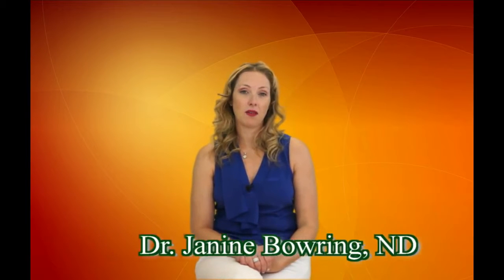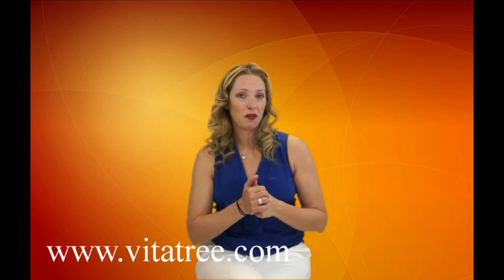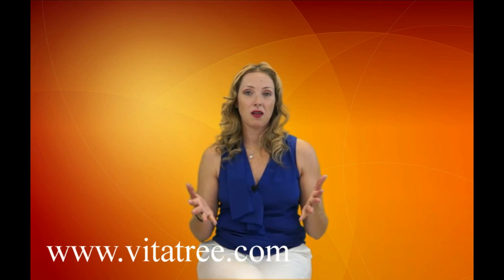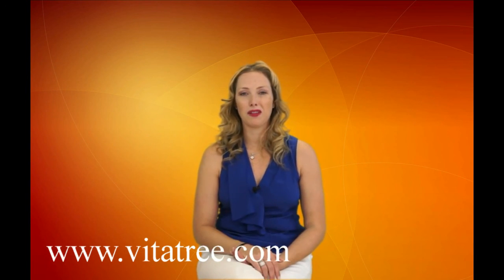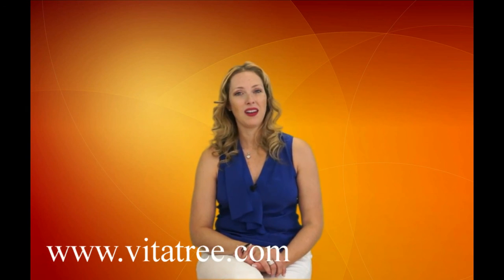B Vitamins | Why You Should Never Take B Vitamins - VitaLife Show Episode 76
B vitamins are synthetically made from chemicals, which most people don't realize. Synthetic vitamins are not readily recognized by our cells. They also lack the important phytochemicals, or plant nutrients needed to help with the absorption of the vitamins and minerals that are present in the plants.